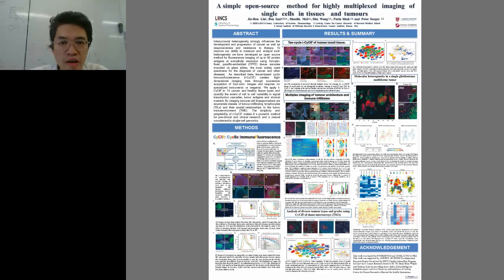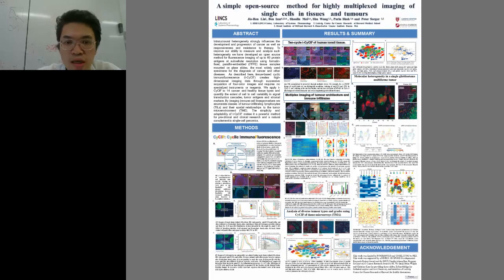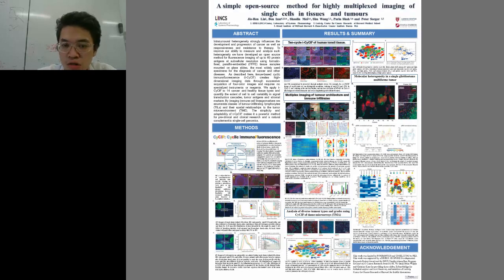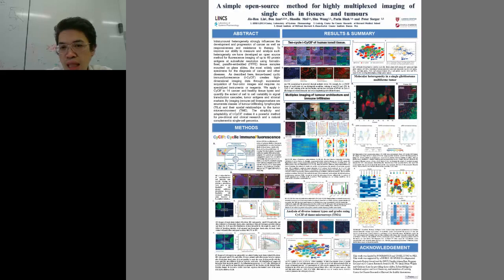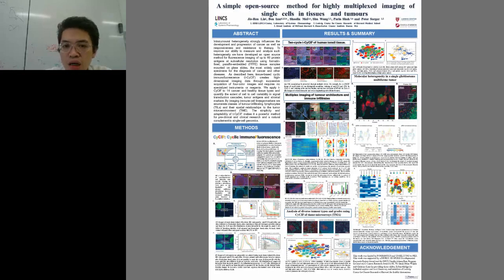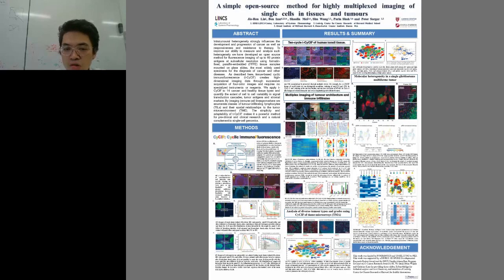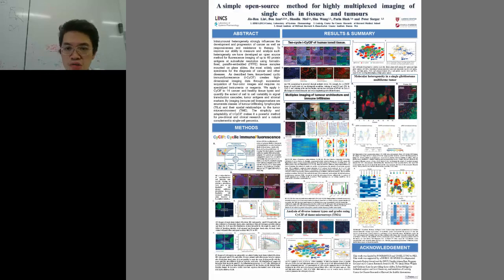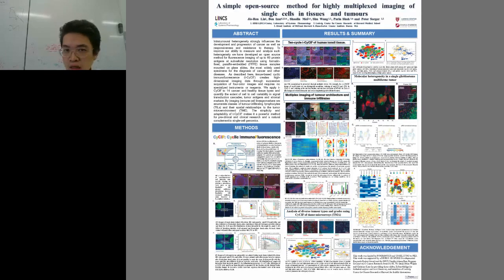A simple open-source method for highly multiplexed imaging of single cells in tissues and tumours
Intratumoural heterogeneity strongly influences the development and progression of cancer as well as responsiveness and resistance to therapy. To improve our ability to measure and analyze such heterogeneity we have developed an open source method for fluorescence imaging of up to 60 protein antigens at subcellular resolution using formalin-fixed, paraffin-embedded (FFPE) tissue samples mounted on glass slides, the most widely used specimens for the diagnosis of cancer and other diseases. As described here, tissue-based cyclic immunofluorescence (t-CyCIF) creates high-dimensional imaging data through successive acquisition of four-color images and requires no specialized instruments or reagents. We apply t-CyCIF to 14 cancer and healthy tissue types and quantify the extent of cell to cell variability in signal transduction cascades, tumor antigens and stromal markers. By imaging immune cell lineage markers we enumerate classes of tumour-infiltrating lymphocytes (TILs) and their spatial relationships to the tumor microenvironment (TME). The simplicity and adaptability of t-CyCIF makes it a powerful method for pre-clinical and clinical research and a natural complement to single-cell genomics.